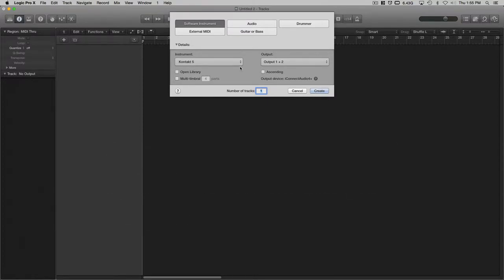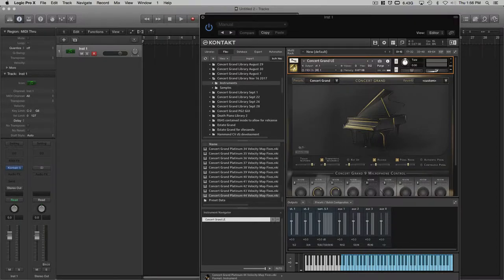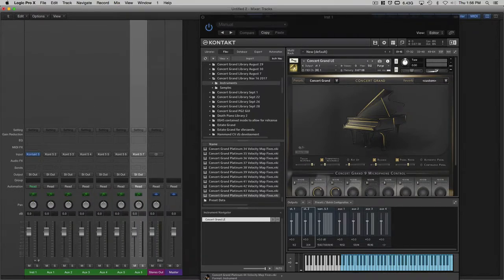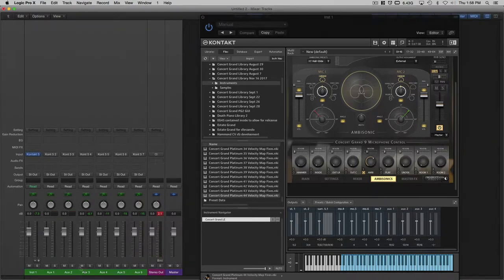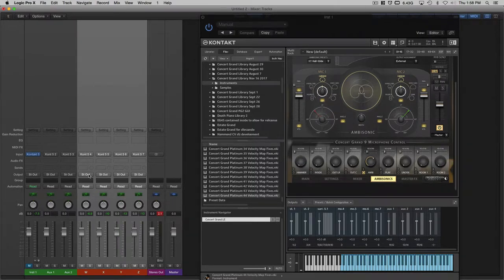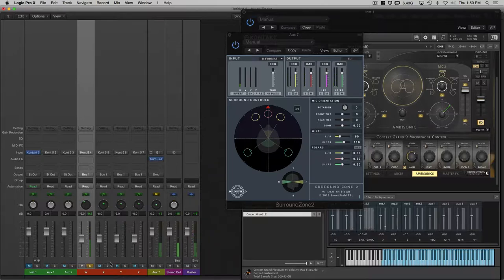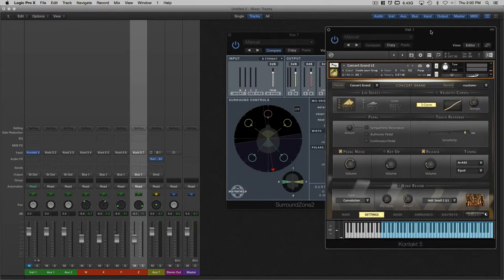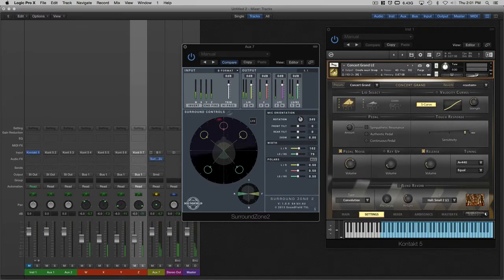Concert Grand External Ambisonics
Concert Grand takes piano sample libraries to a new level of control with ambisonics control. Create just about any virtual microphone array from stereo pairs to 5.1 surround and beyond. Try Concert Grand with external ambisonics plugs such as Harpex to build the perfect piano tone. From binaural to 7.1, there are few limits to Concert Grand's B format ambisonics microphone perspective.